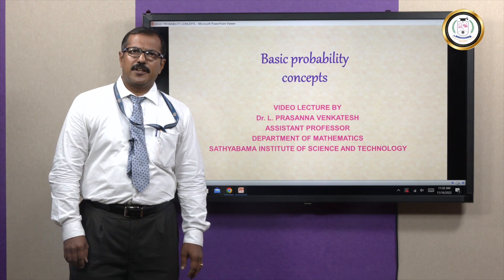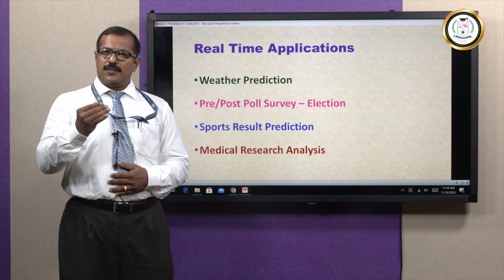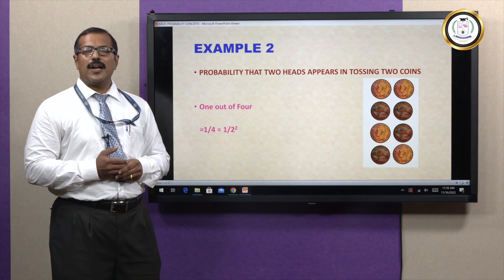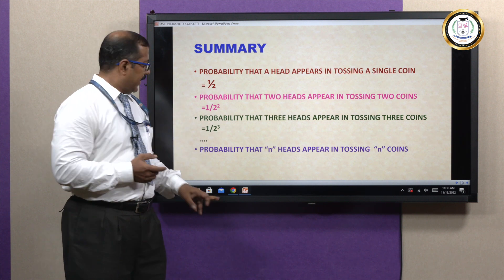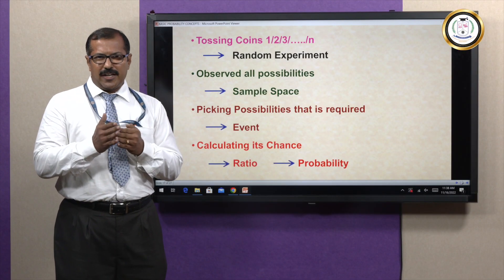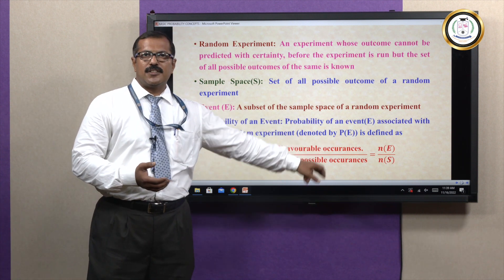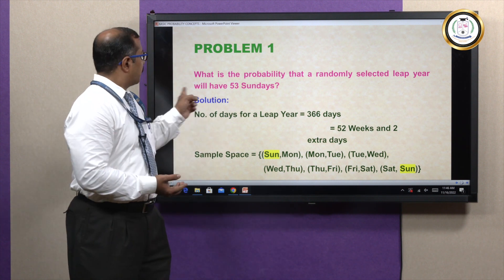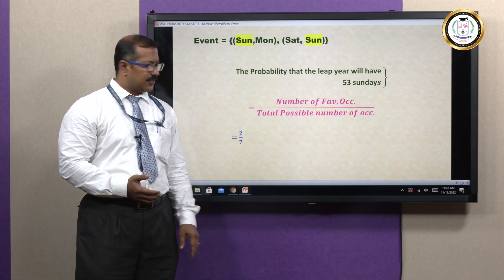Basic Probability Concepts - Dr.Prasanna Venkatesh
Through this video one can learn the basics of Probability concepts like Random experiment, Sample space, Events, mutually exclusive events, axioms of probability, simple tricks in solving probability problems.